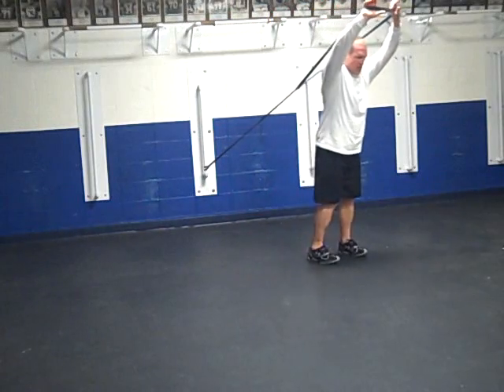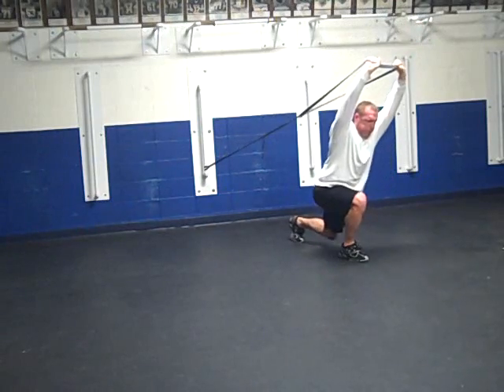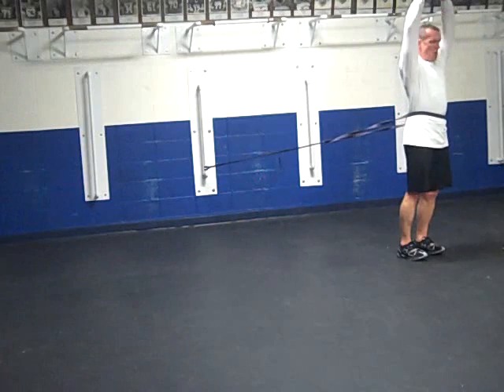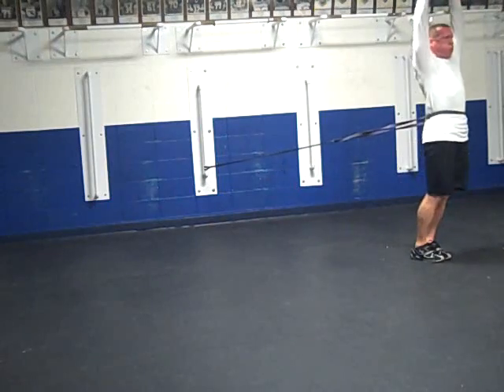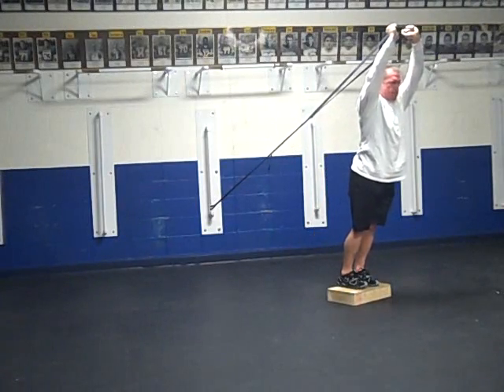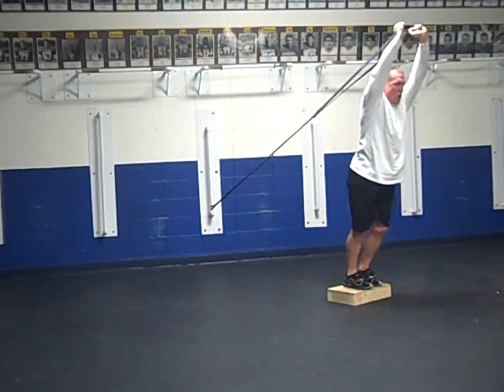Reverse Lunge Progression with Bands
Using resistance bands as an added resistance not only increases the intensity of the reverse lunge, it makes it fit what we do everyday.

band expert Dave Schmitz show you how to implement resistance band with reverse lunges